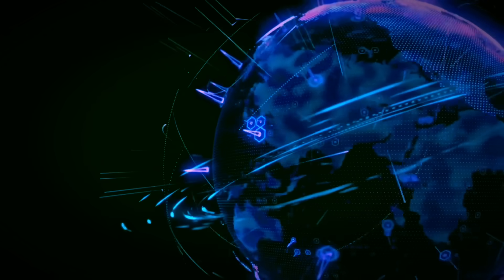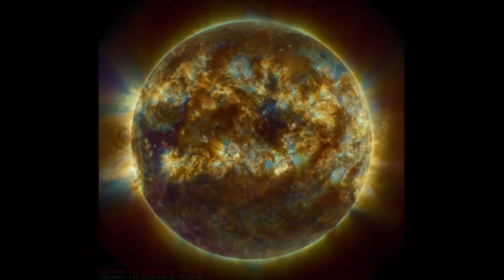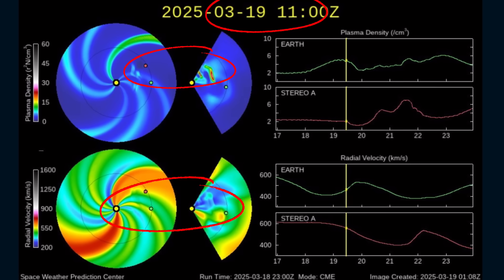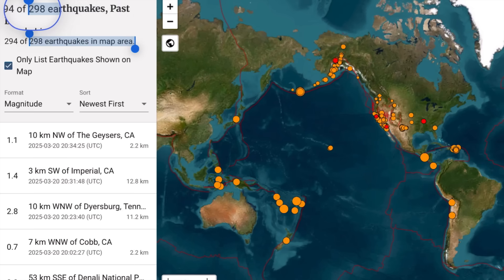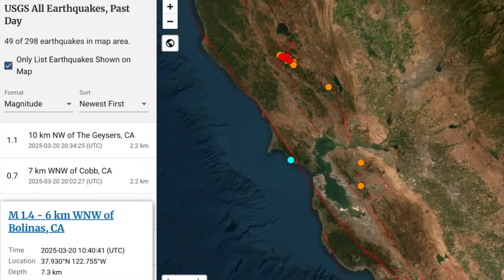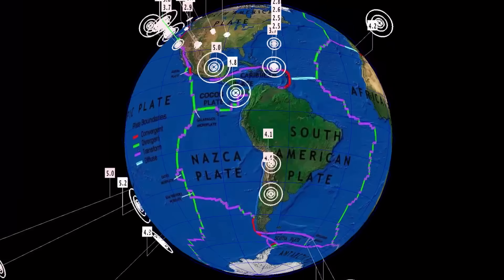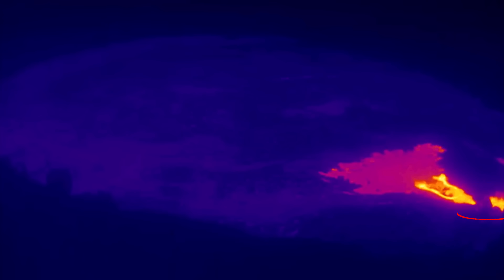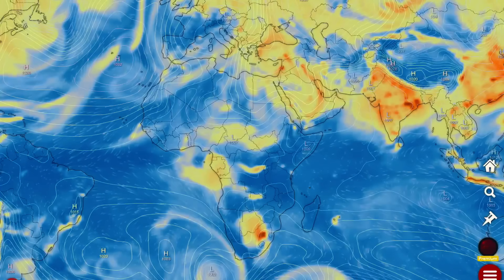Dust STORMS‼️ Extreme Weather And SNOW‼️Alaska Earthquakes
March 20 2025

5 Day not so normal World Weather forecast. Plus a look at spaceweather for today.